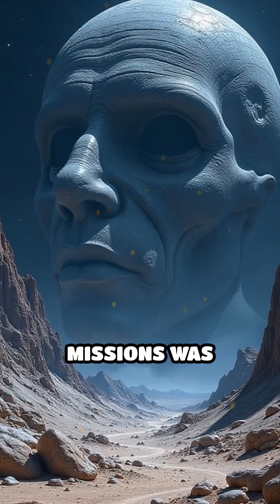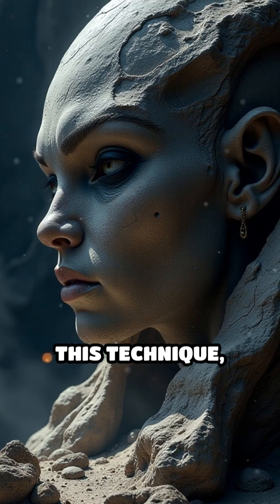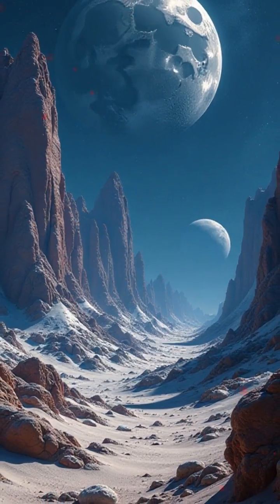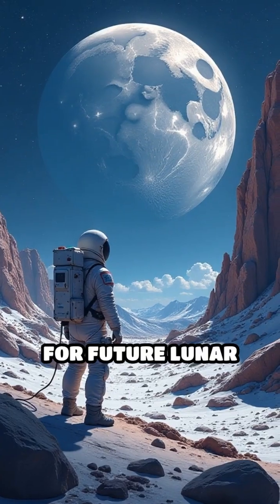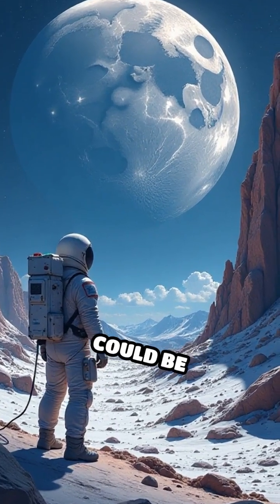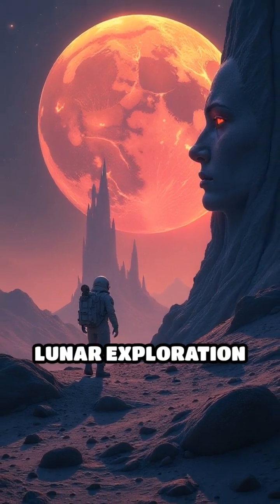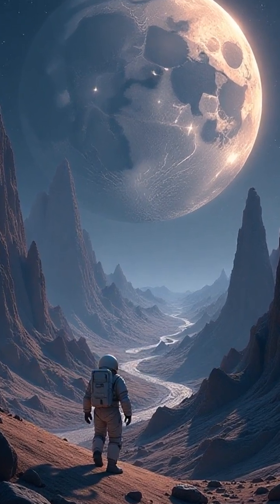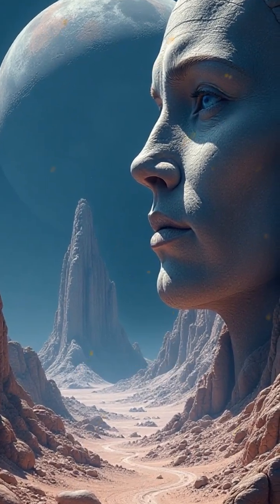Macro Photography: Next-Level Moon Exploration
Could macro photography reveal secrets on the Moon? Discover how this technique might shape future lunar missions!